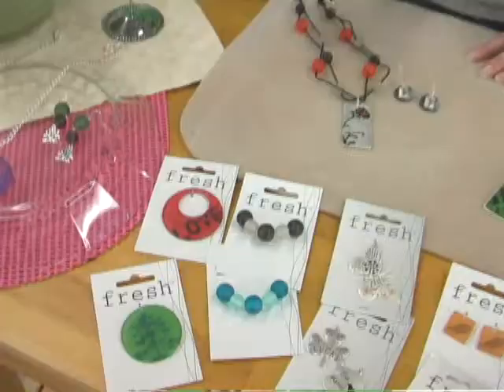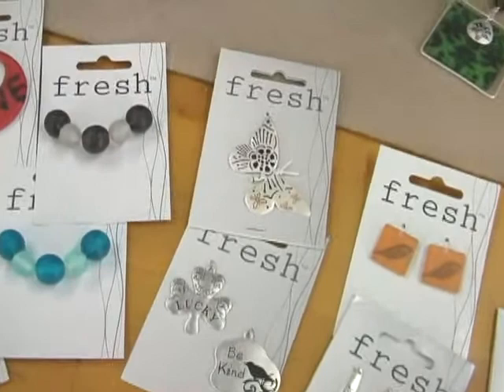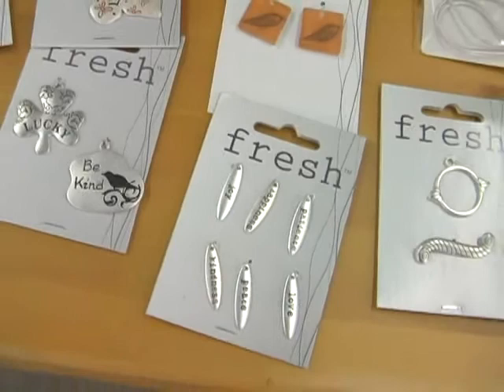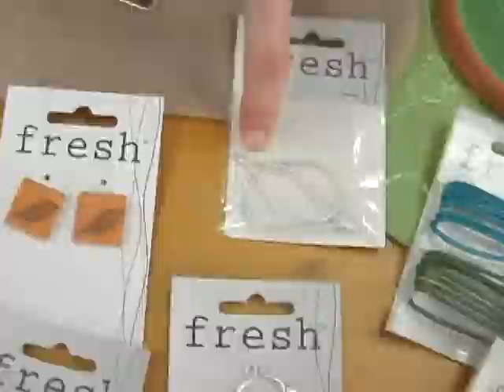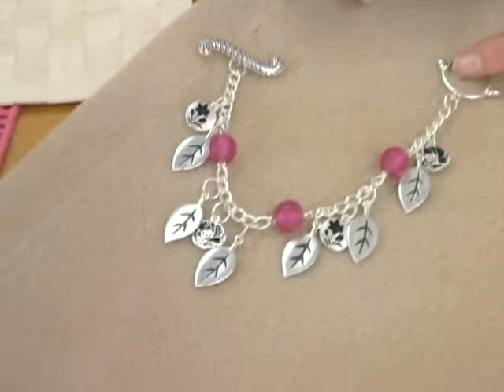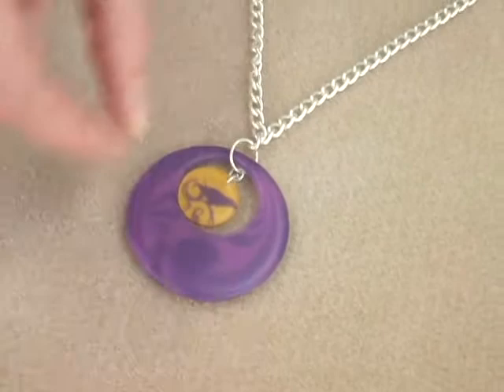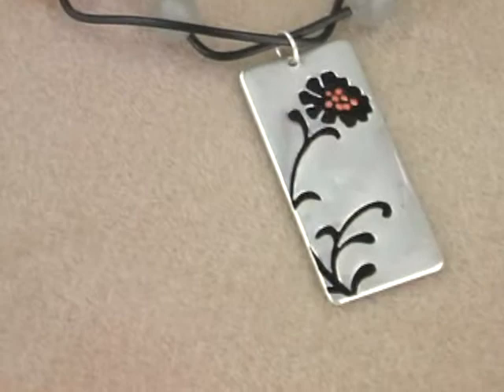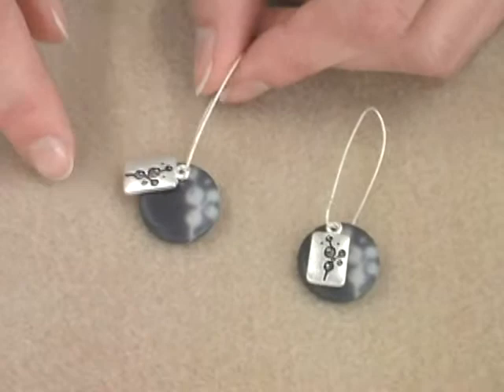Fresh™ jewelry from Plaid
Learn how to make great jewelry! Plaid designer Candie Cooper presents Fresh™ Jewelry from Plaid.